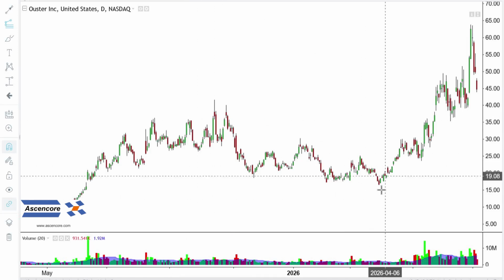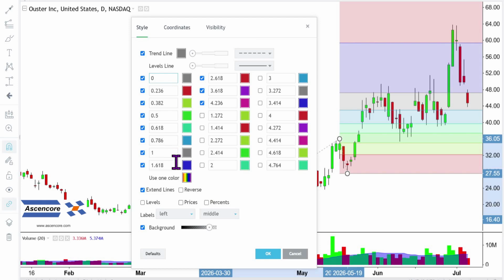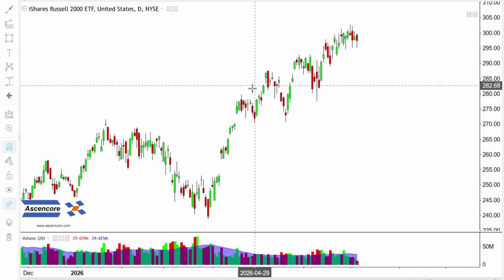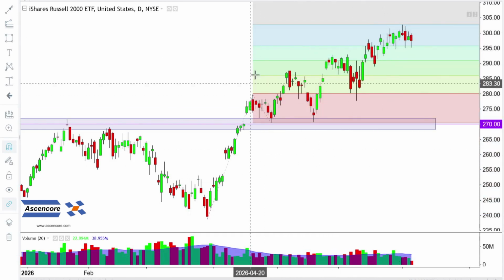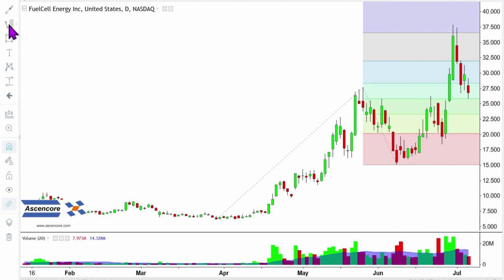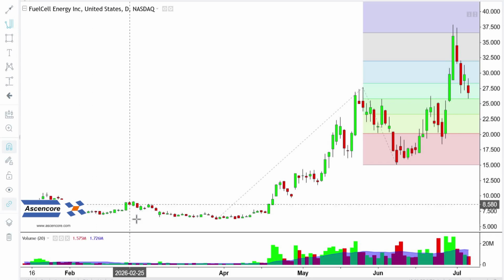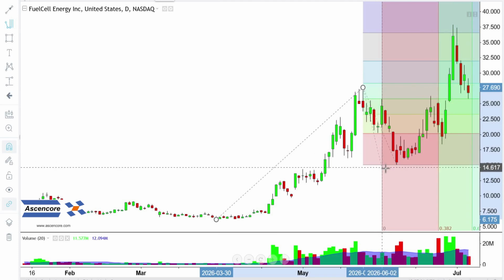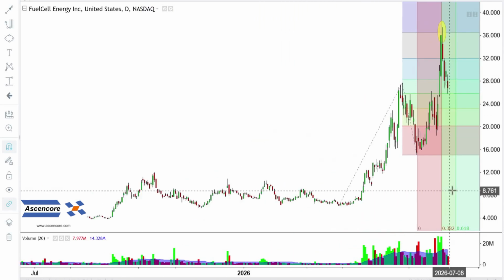How To Use Trend-Based Fibonacci Extensions For Technical Analysis (2026)